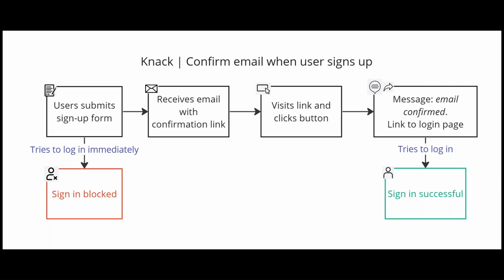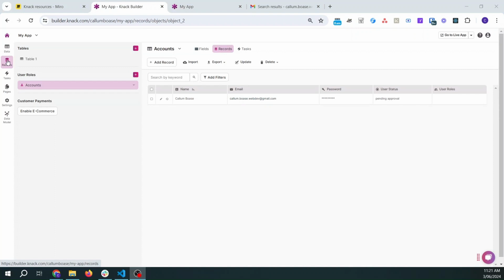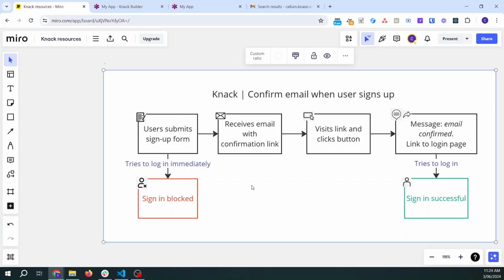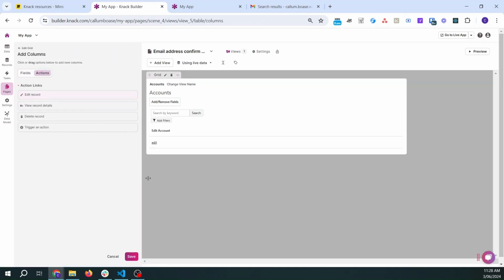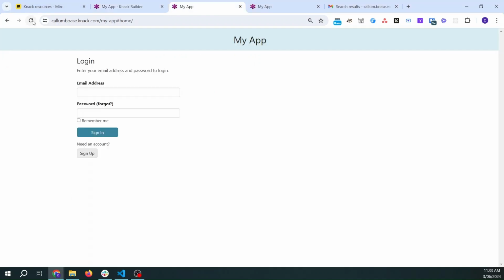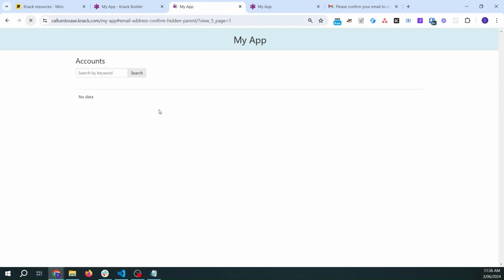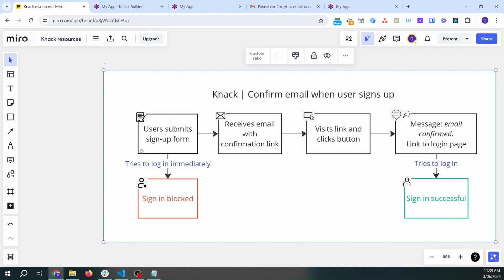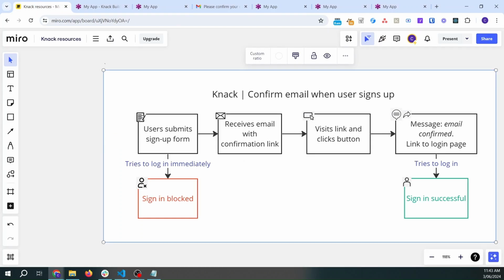Knack - Confirm user email address on sign-up | How To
Email confirmation is an important security measure in web apps and it's good practice to enable this in your knack app if users are allowed to sign themselves up for an account.

I offer coaching & development in Knack and other low-code app building & automation tools.

Tools used: @knackhq